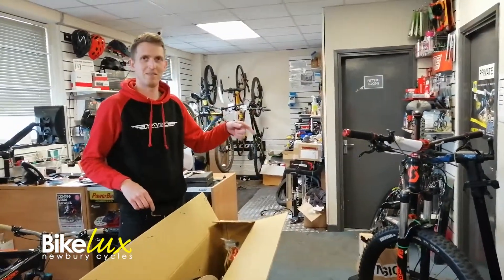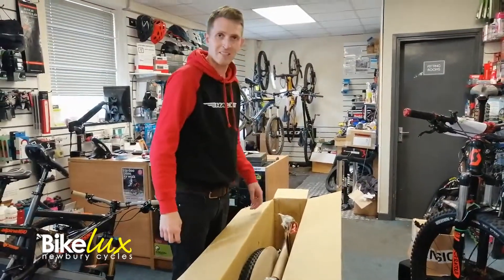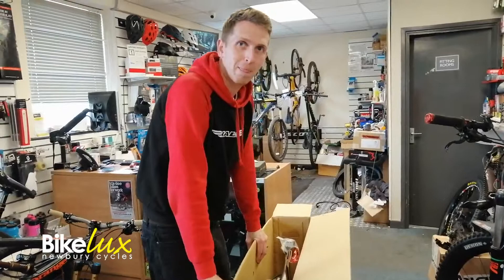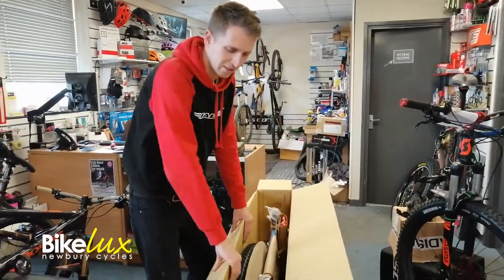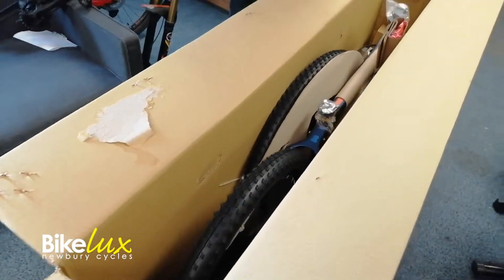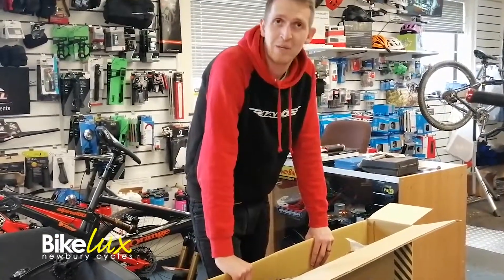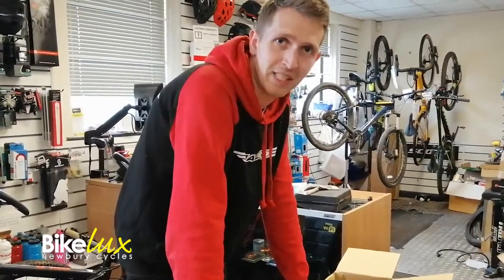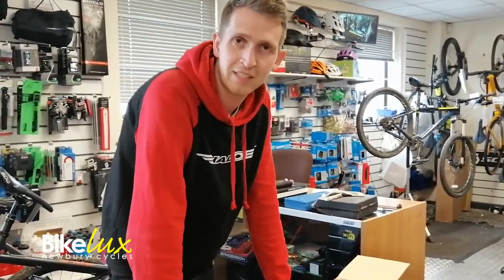BikeLux bike building & brake setup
More more details of the sales and service offered by BikeLux in Newbury